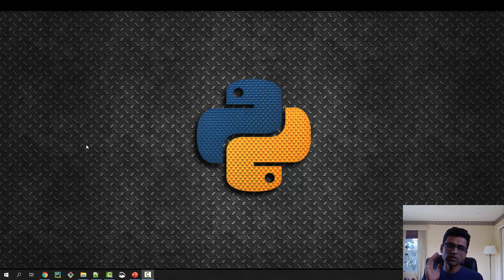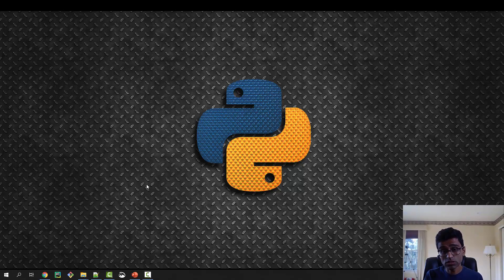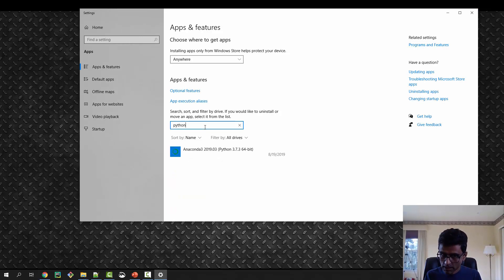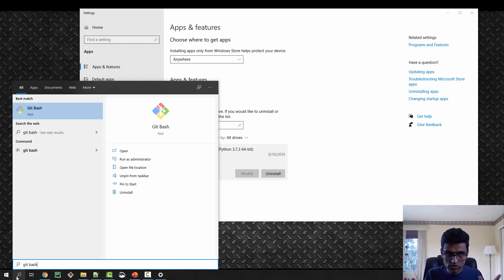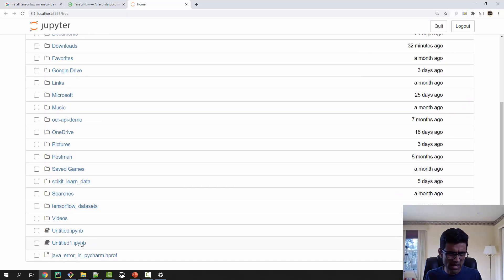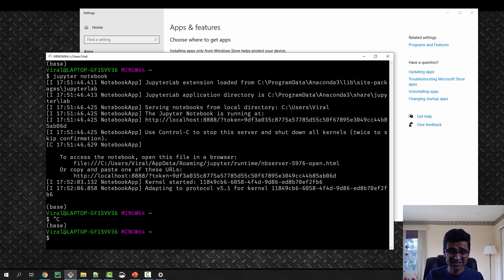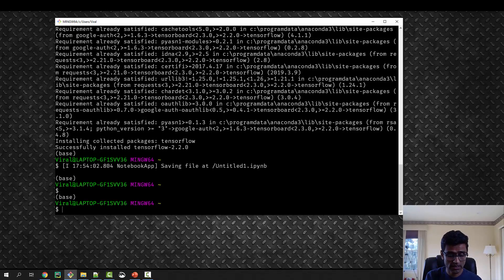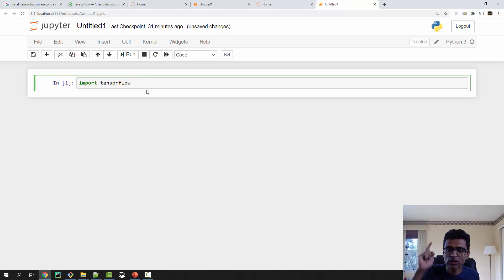Install tensorflow 2.0 | Deep Learning Tutorial 5 (Tensorflow Tutorial, Keras & Python)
I will show how to install tensorflow 2.0 on windows computer. I will be installing it on top of anaconda.